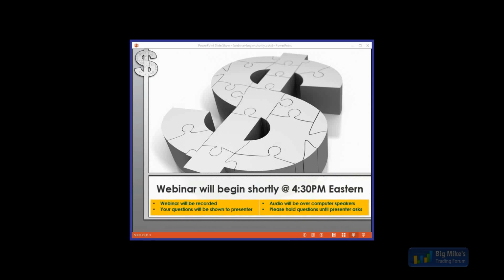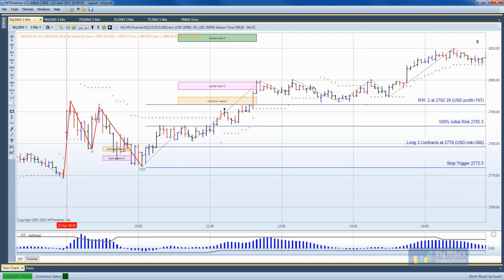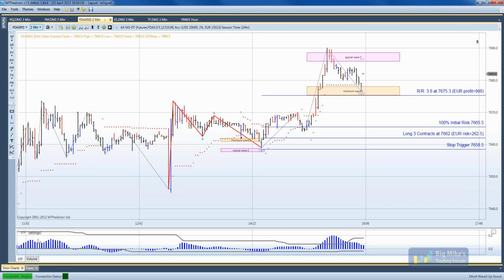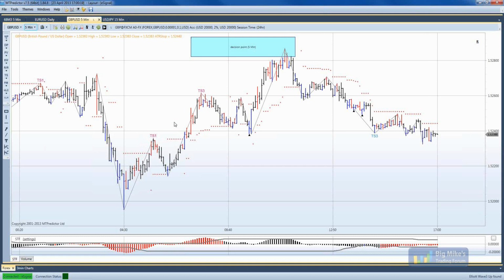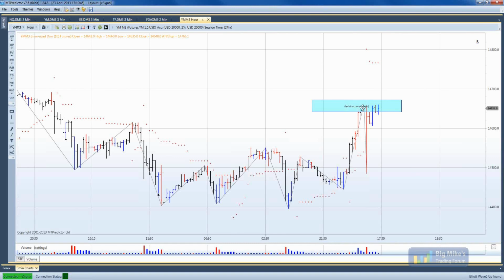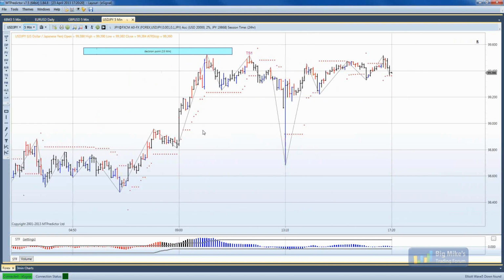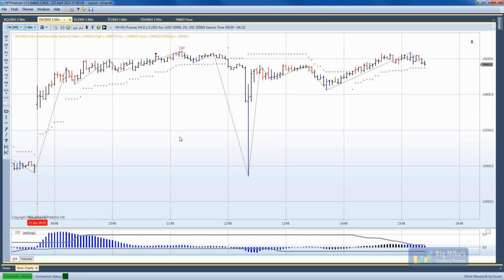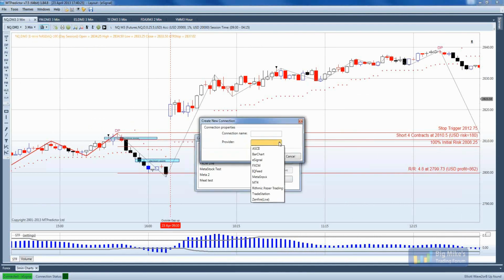MTPredictor on Trade Location, Position Sizing, Risk/Reward